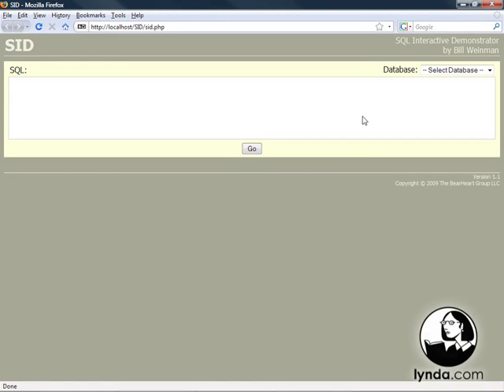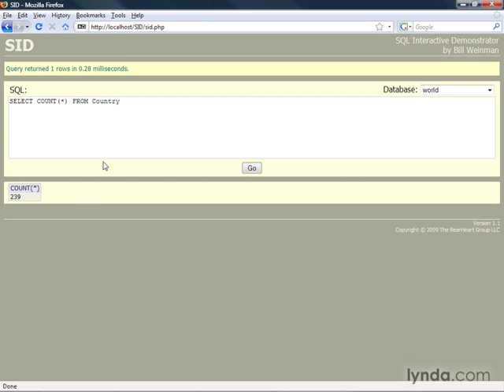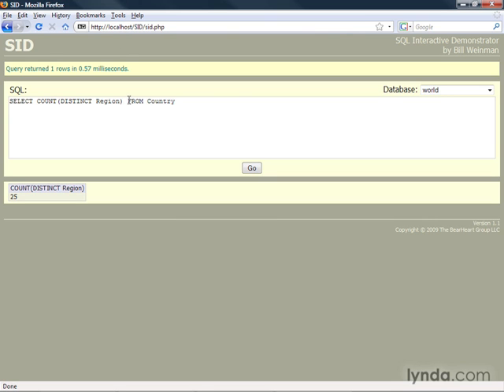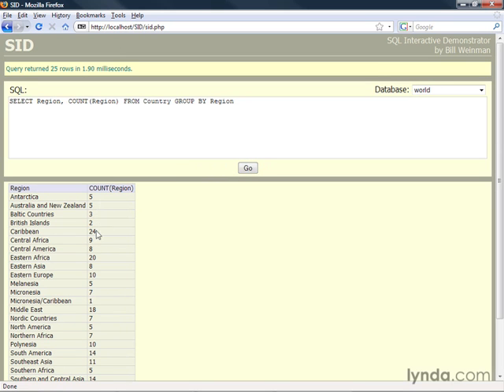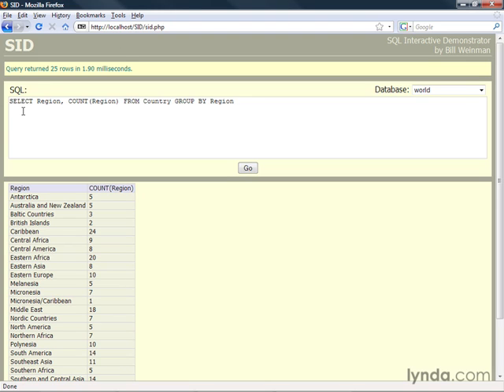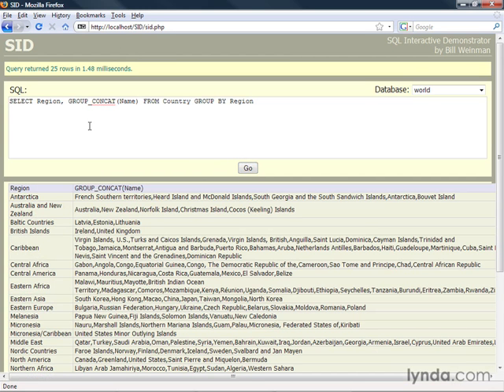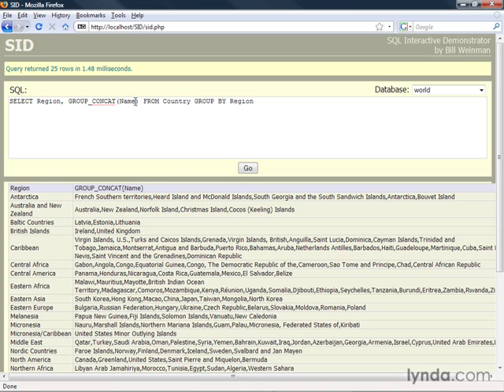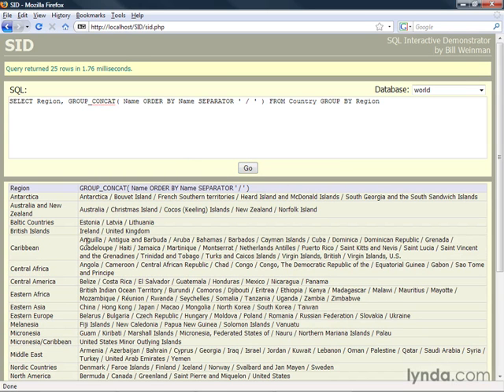07_08_aggregate.mov